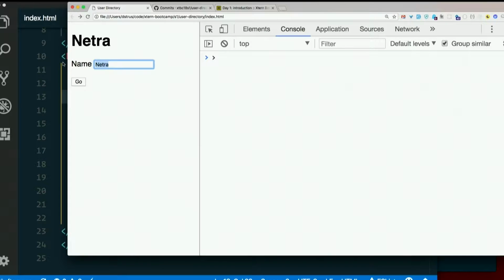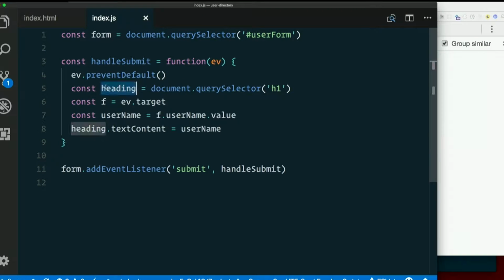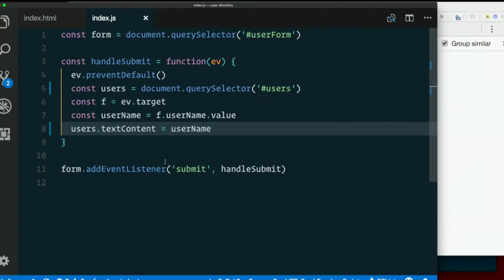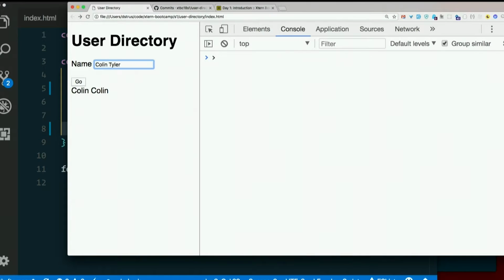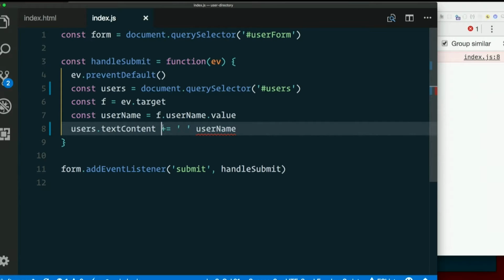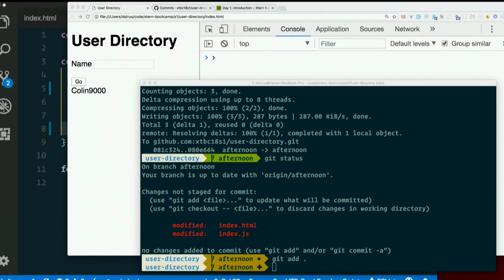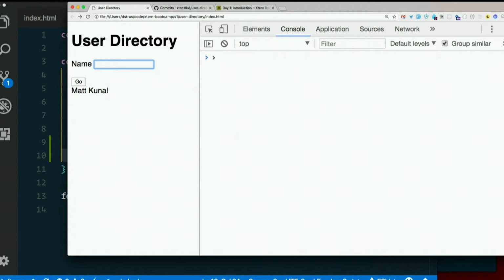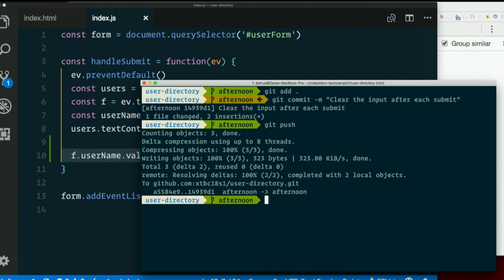Day 2 - Afternoon, part 6: Appending textContent; input autofocus - XTBC 2018 Session 1